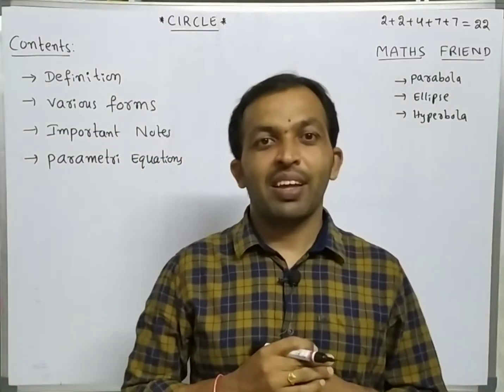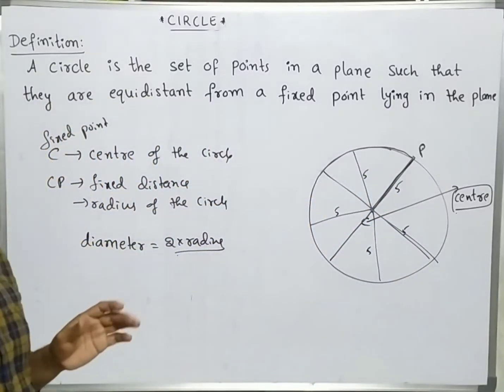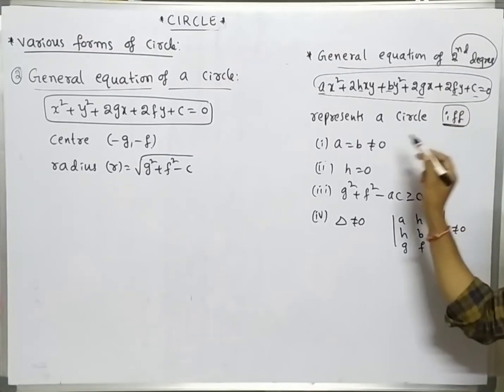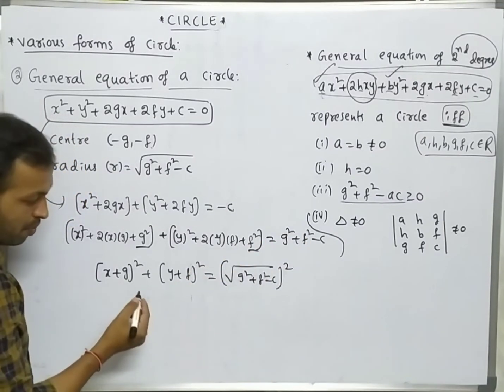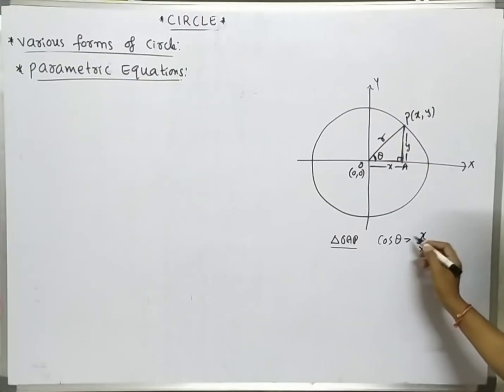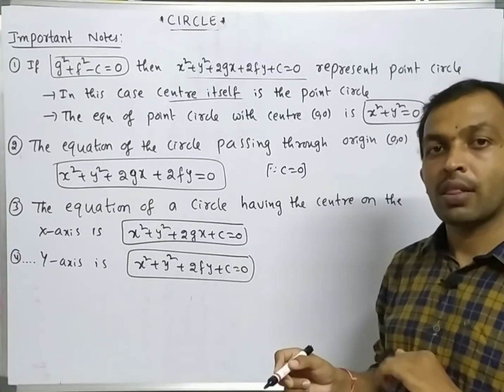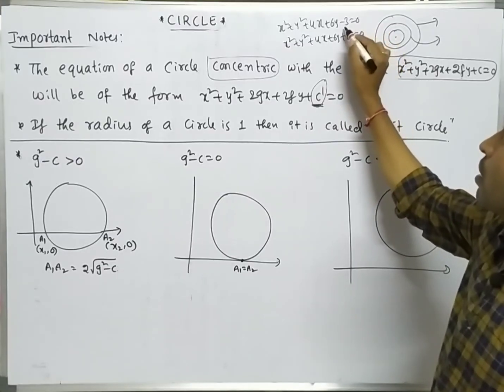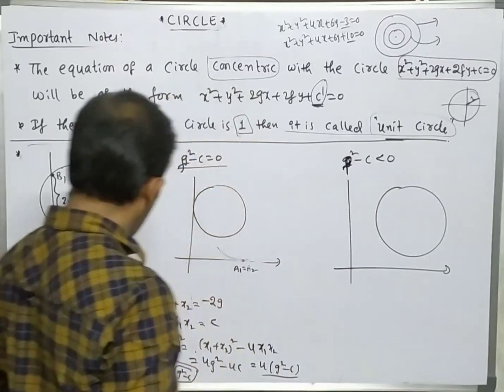CIRCLES PART-1 || INTRODUCTION || STANDARD FORM || GENERAL FORM || IIT-JEE || CLASS-12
This video contains definition of the circle, Standard equation, general equation, diameter extremities , parametric equations of the circle

The above link contains all video links of GEOMETRY (CIRCLE, SYSTEM OF CIRCLE, PARABOLA, ELLIPSE, HYPERBOLA) chapters, which contains all concepts and solutions of all exercise problems. Share this link to required persons... Thank you.